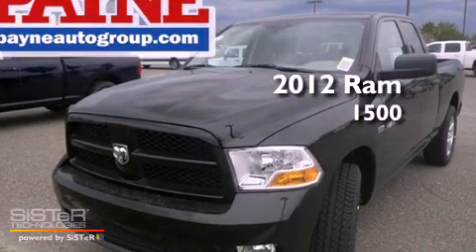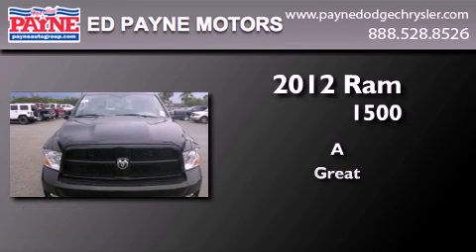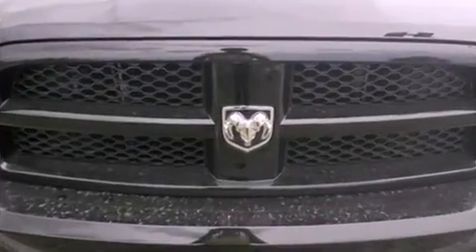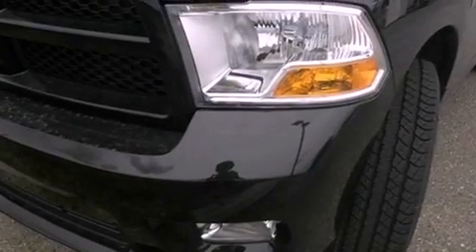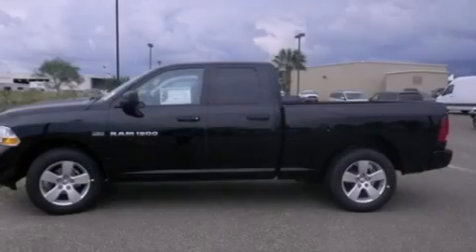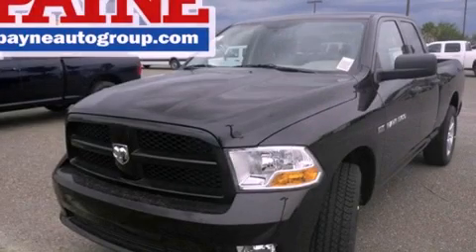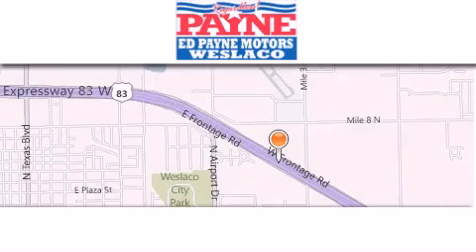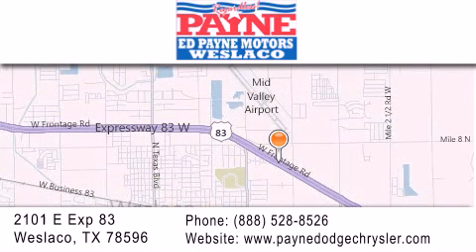2012 Ram 1500 Harlingen TX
Year : 2012
 Make : Ram
 Model : 1500
 Engine : 5.7L V8
 Trans . : Automatic 6-Speed
 Exterior : Black Clearcoat
 Miles : 3
 Interior : Medium Graystone/Dark Slate w/Heavy Duty Vinyl 40/
 Stock : S264306

 2101 E. Exp 83